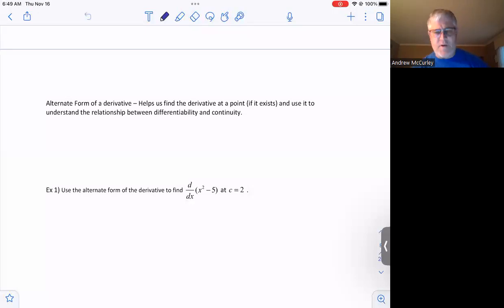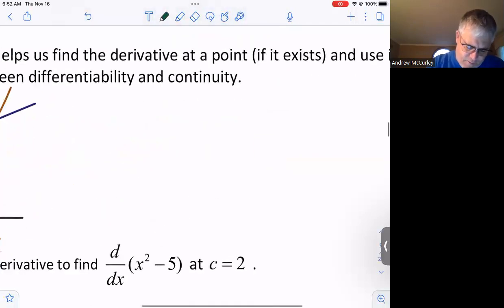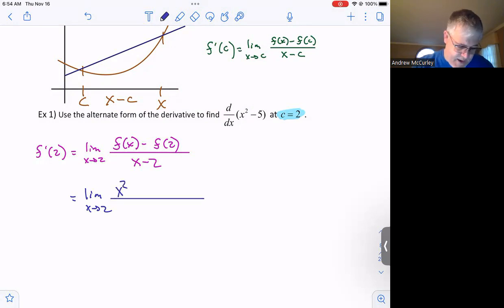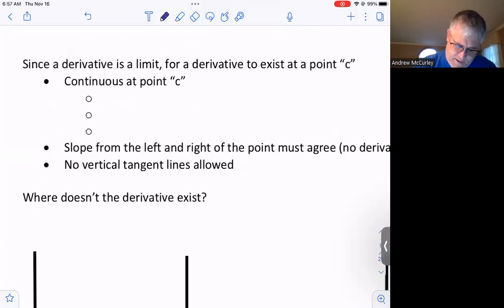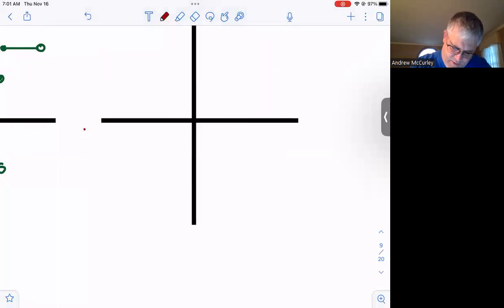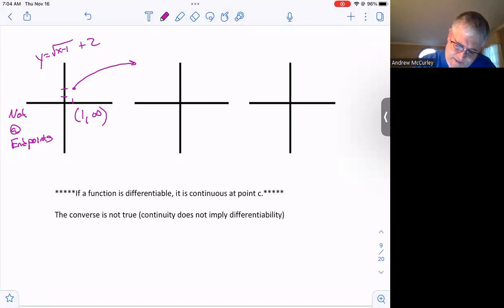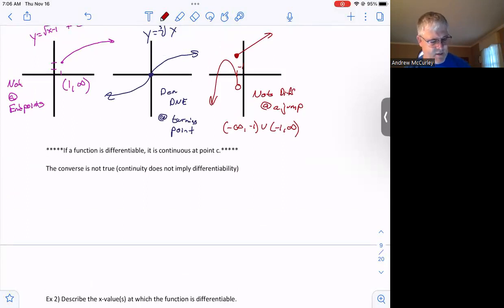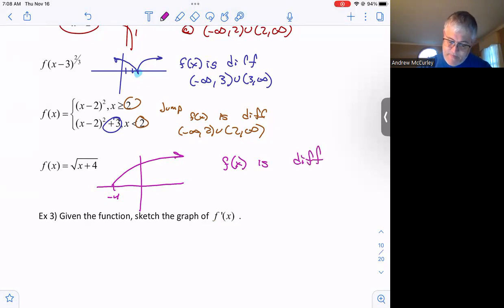CP Calc - Unit 5 Alternate Form of the Der